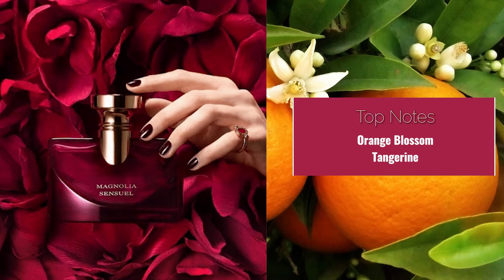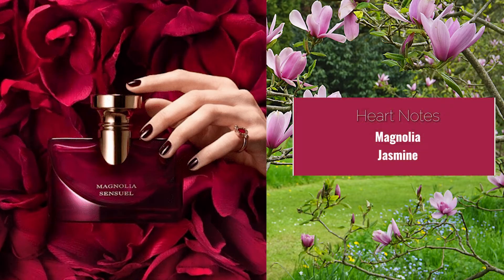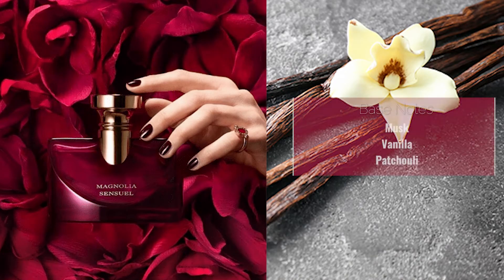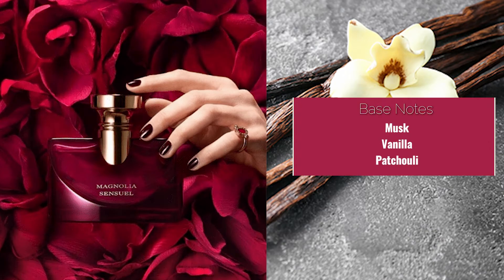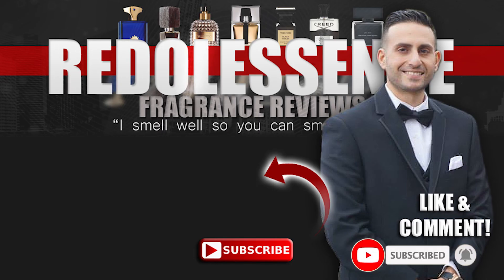BVLGARI SPLENDIDA MAGNOLIA SENSUEL PERFUME FIRST IMPRESSIONS / REVIEW! | CLASSY FLORAL FRAGRANCE!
DISCOVER BVLGARI SPLENDIDA MAGNOLIA SENSUEL HERE!